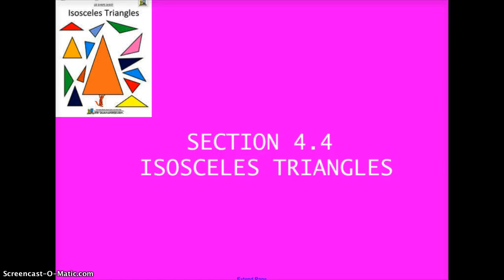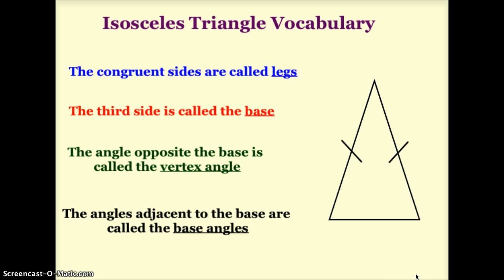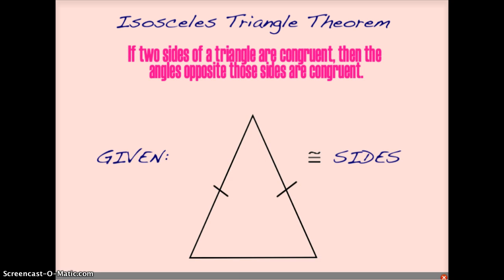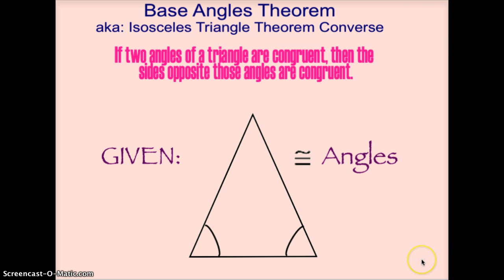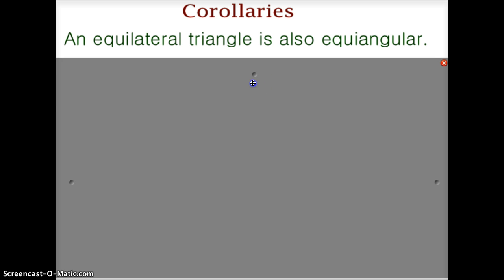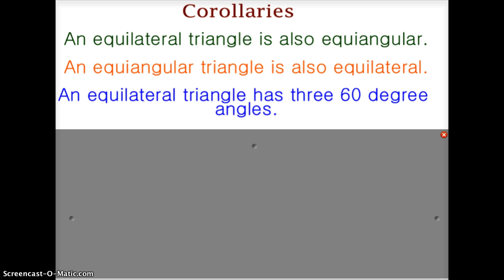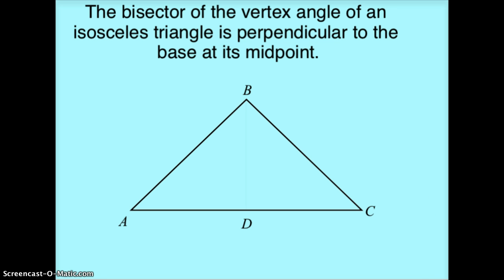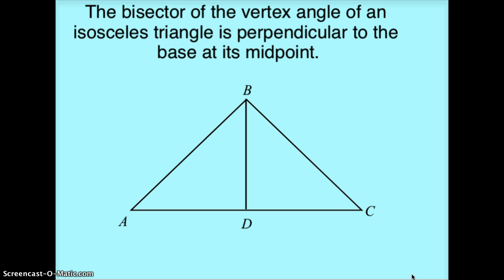Geo Section 4.4 Isosceles Triangles